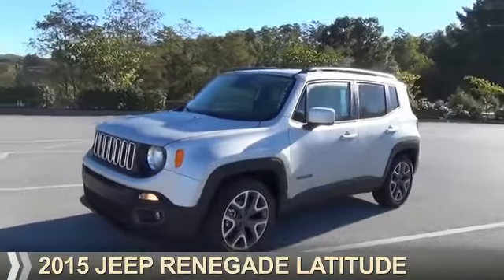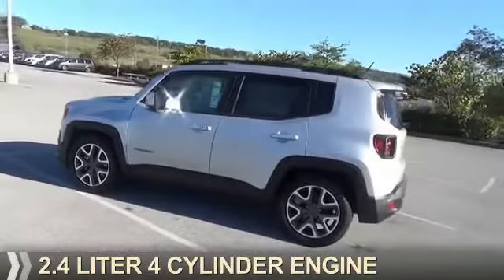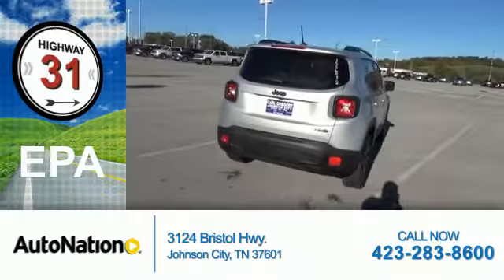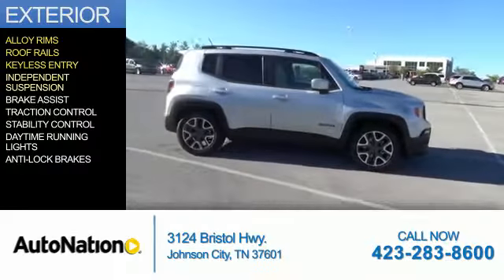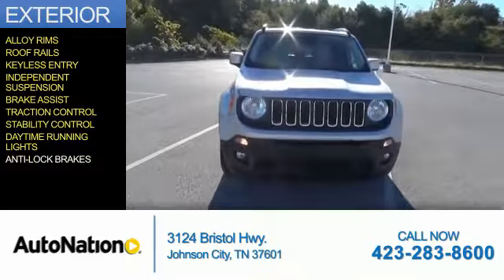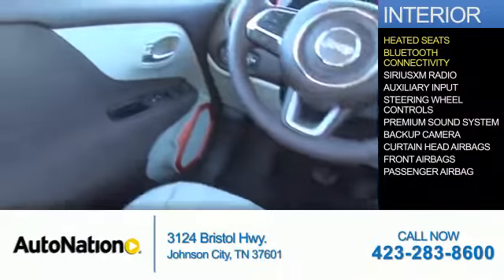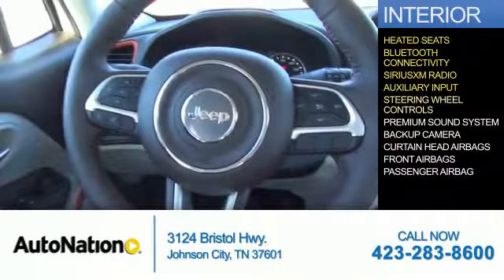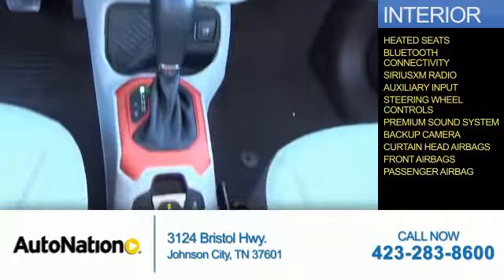2015 Jeep Renegade FPB67354 - Johnson City TN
Phone:
Year: 2015
Make: Jeep
Model: Renegade
Trim: Latitude
Engine: 2.4 liter 4 Cylindercylinder FWD
Transmission: Automatic
Color: Silver
Mileage: 1
Address:
VIN:ZACCJABT0FPB67354